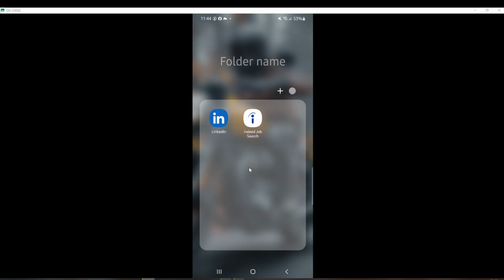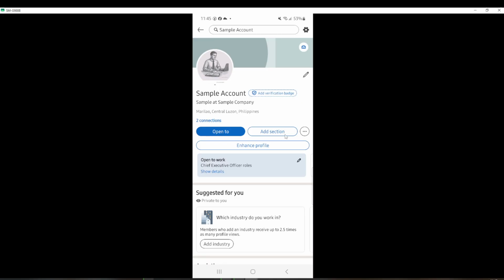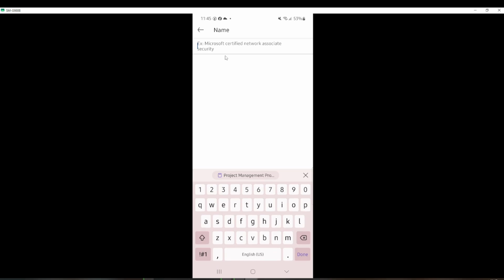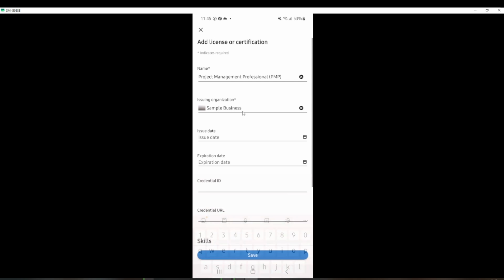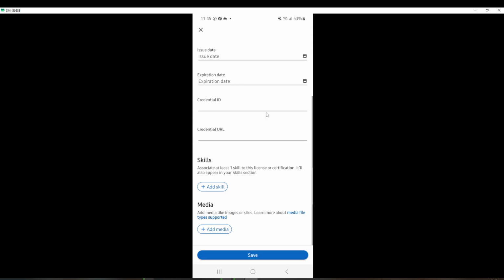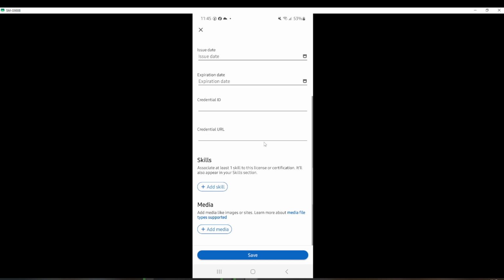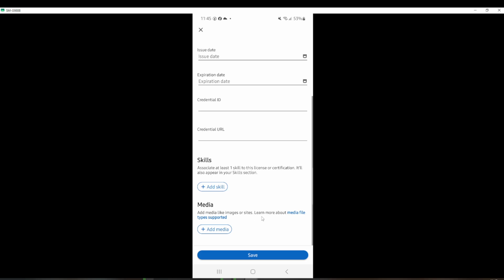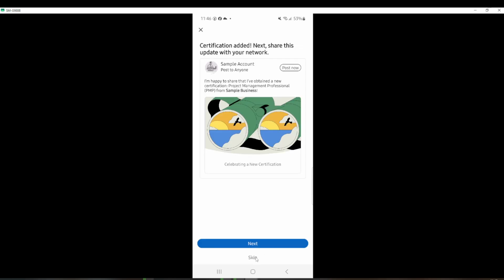How To Add PMP To Linkedin Mobile [2026 Guide]